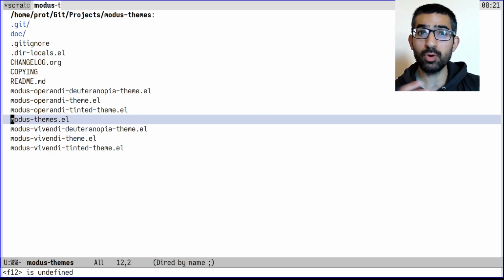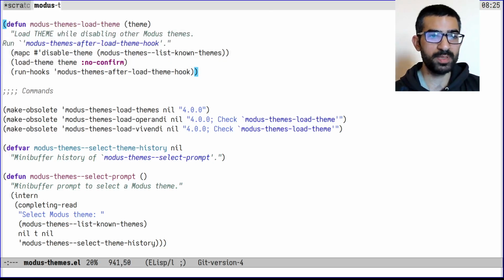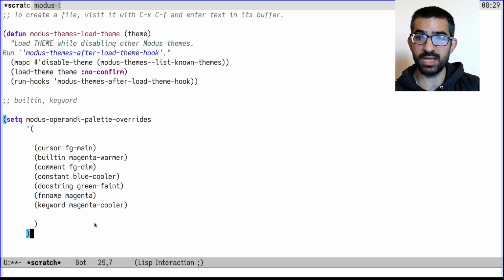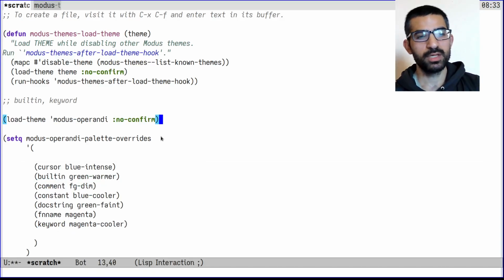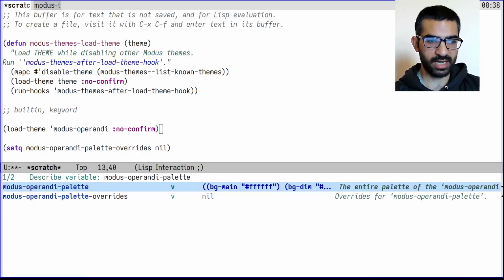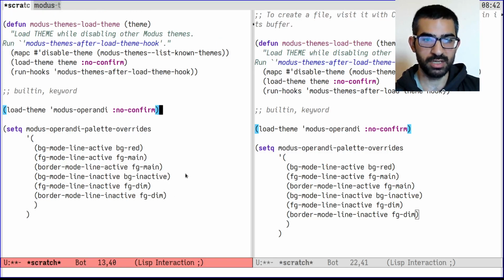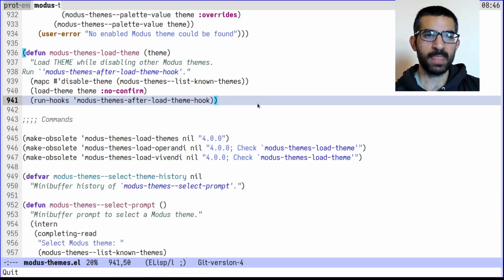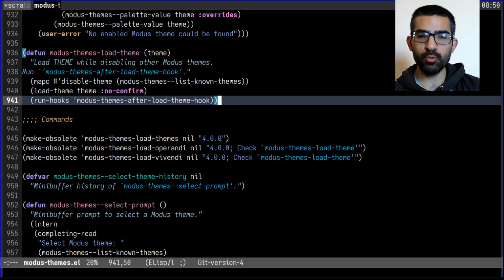Emacs: modus-themes version 4 (major feature)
I demonstrate how the new theme palettes work with the "semantic colour mappings" and how to override every single entry therein. This is a flexible and powerful mechanism that gives users near complete control over the looks of the theme. As such, I am deprecating user options that produced colour variations: they were not flexible and added to the complexity of the code base.

The new version is in development (check the `version-4` branch). I plan to merge it into `main` in the coming days and formalise the release by the end of December 2022 or the beginning of January 2023.